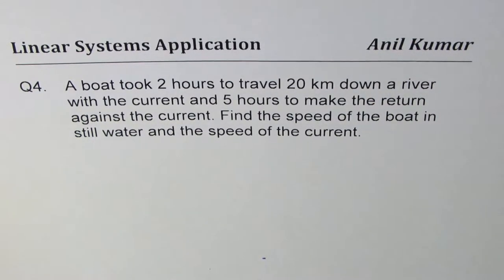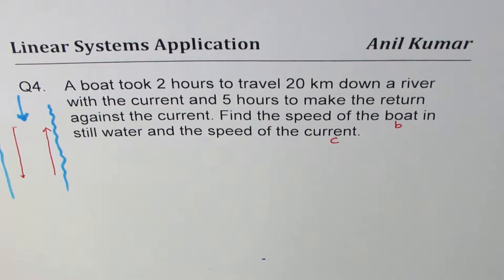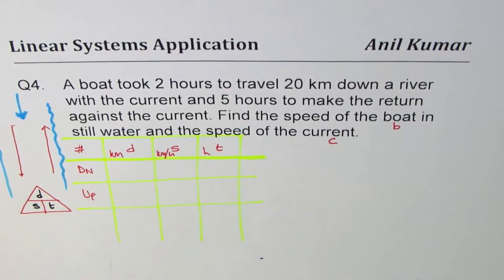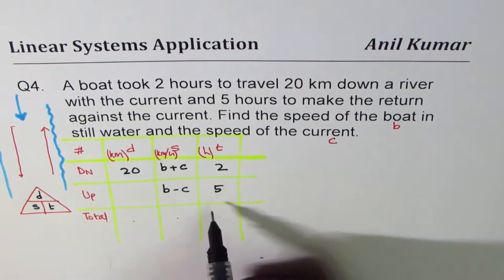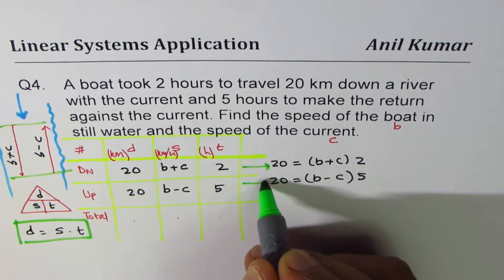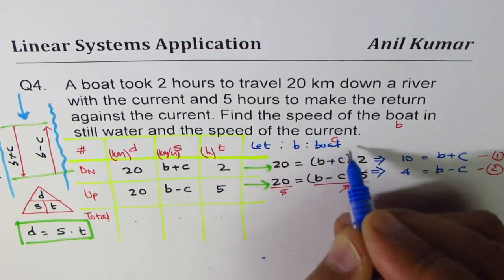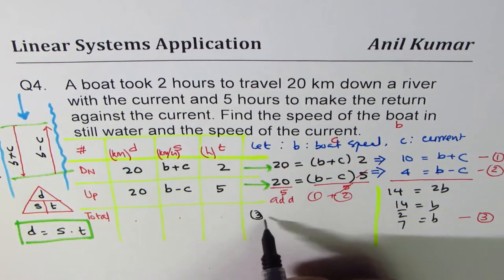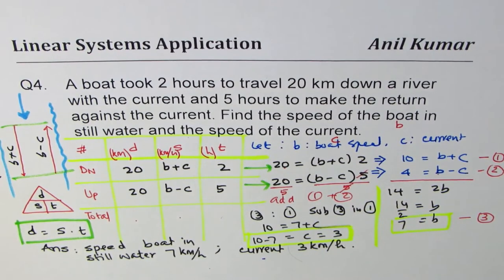Q4 Speed of Boat and River Current Linear System Application